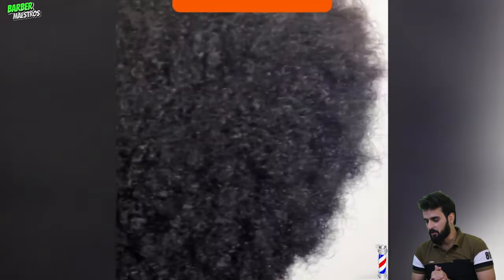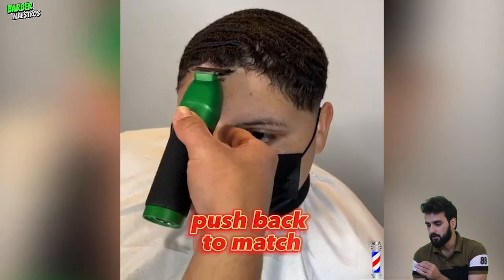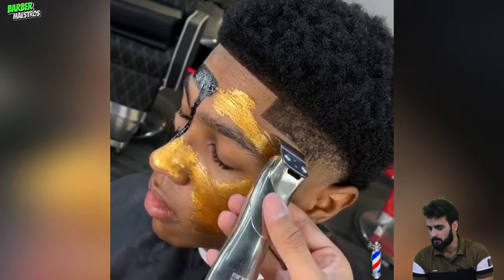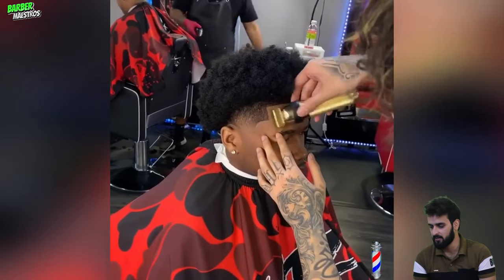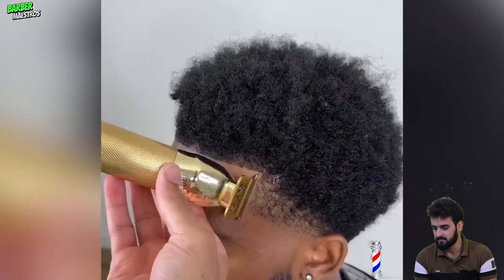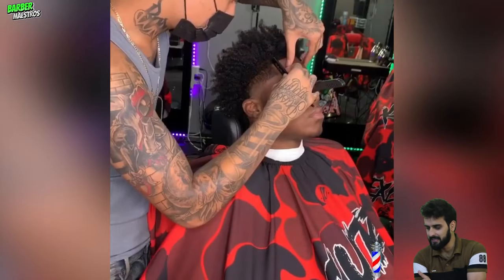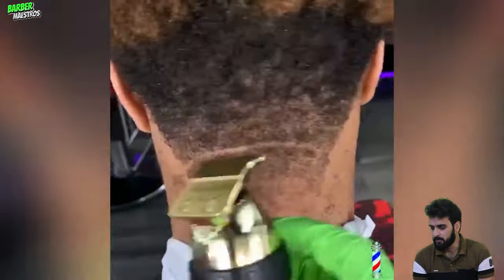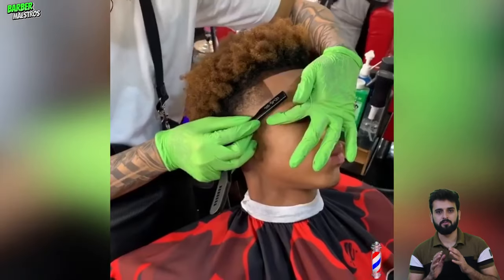💈Watch this Craziest Chops Transformation Haircuts✂️